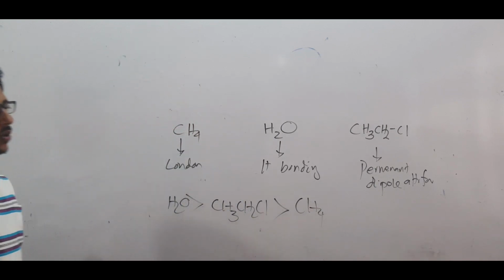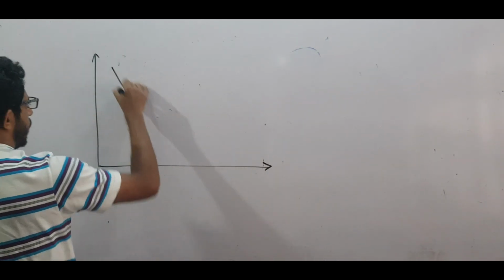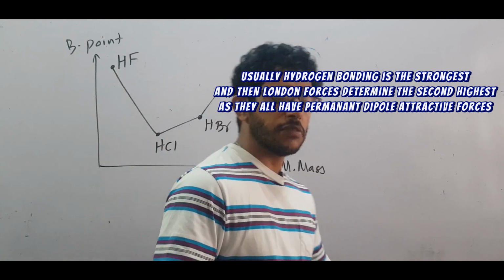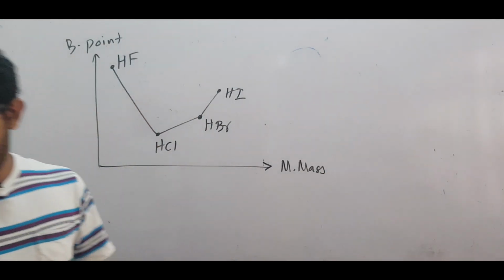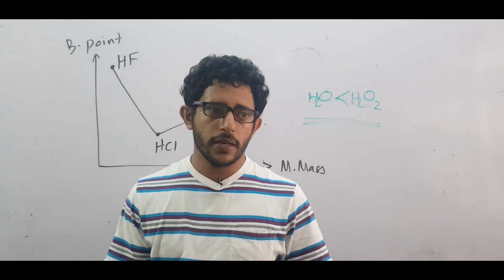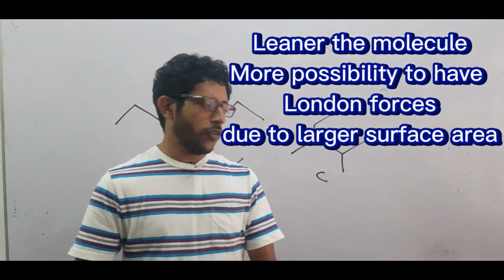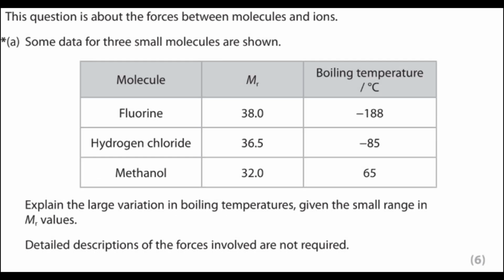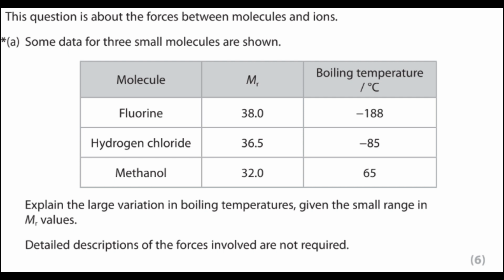The Boiling Point : The Magic Of Intermolecular Forces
This video is all about the discussing the variation of boiling point and the forces of attractions.
This covers all the parts you need to know about the boiling point variations and the forces of attractions
00:00 Introduction
00:37 Definition of the boiling point
01:56 Link between boiling point and Forces
04:14 Boiling point of Hydrogen halides
07:21 Boiling point of Isomers
09:38 Past Paper Example